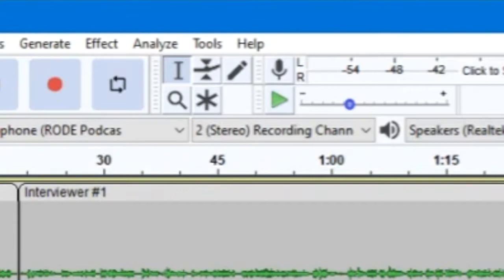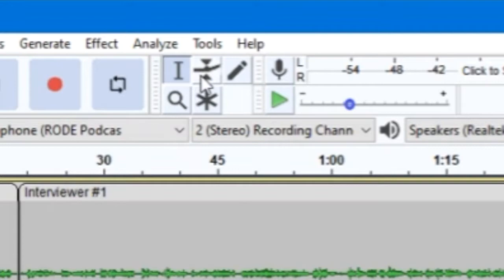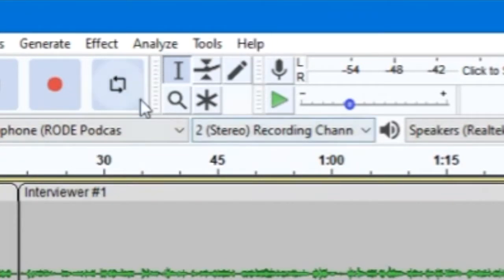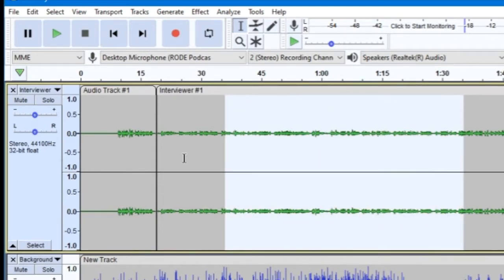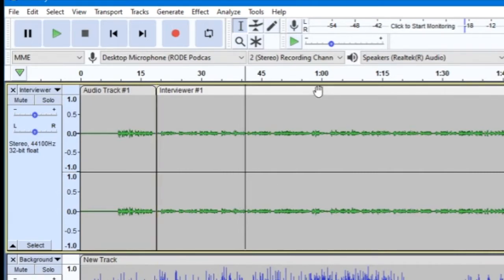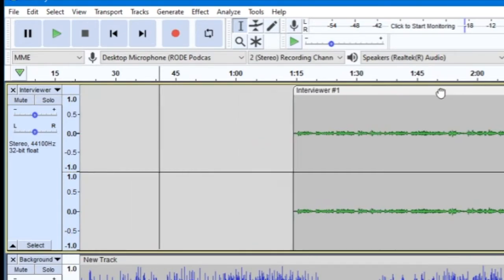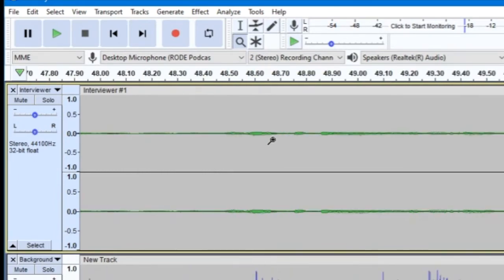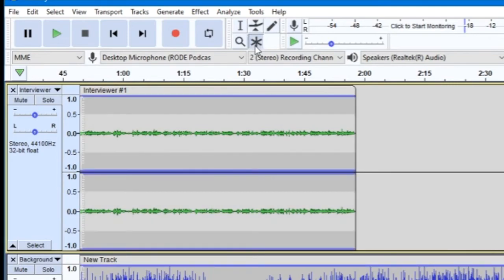Tools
Details the different tools used in Audacity.